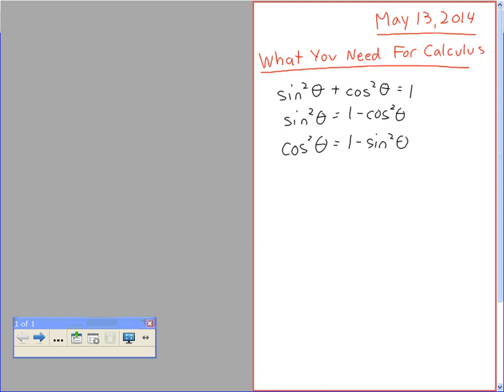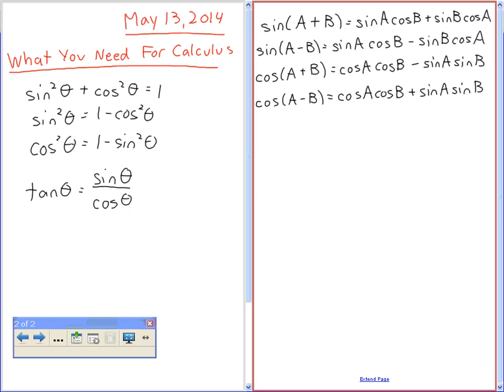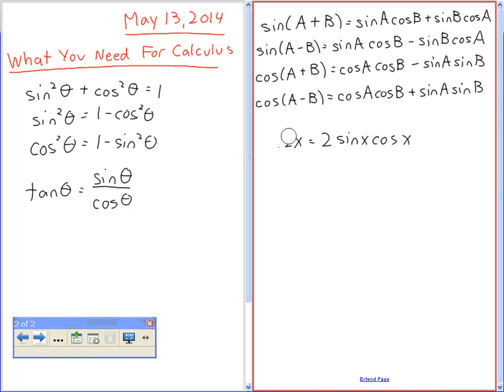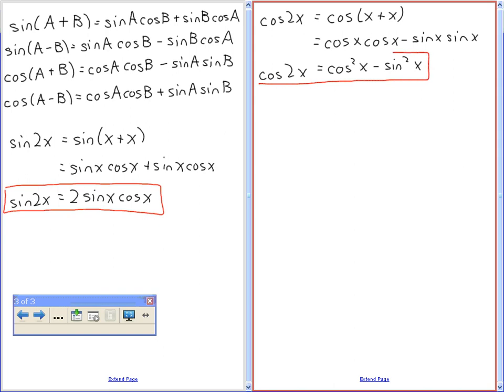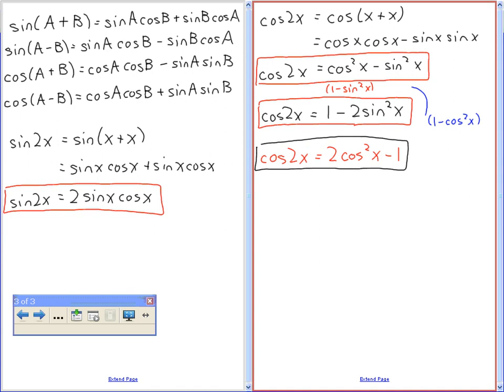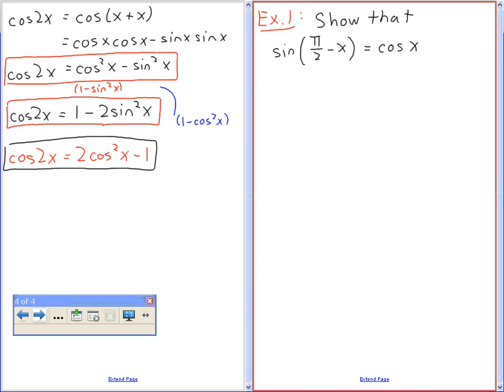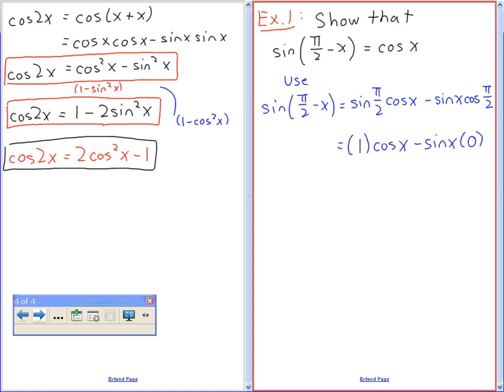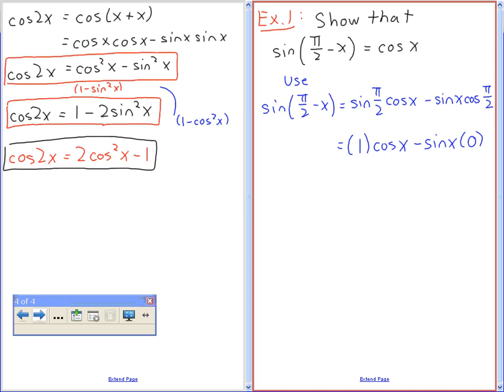MCV4U - Intro To Trig - Part 1 of 3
My May 13th, 2014 lesson on intro to trig and test review on vectors